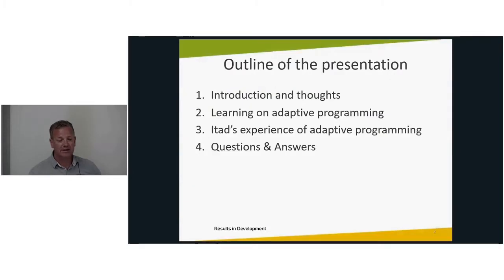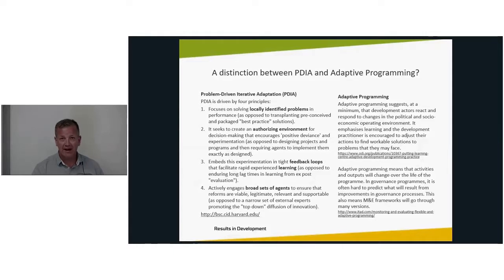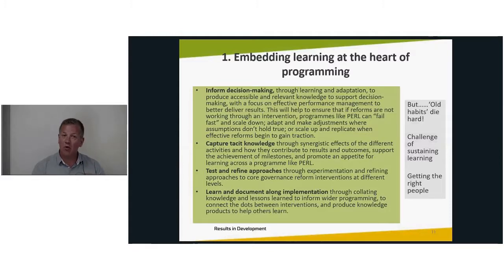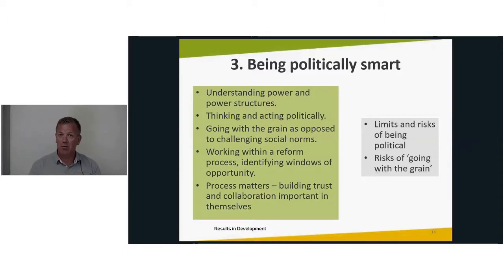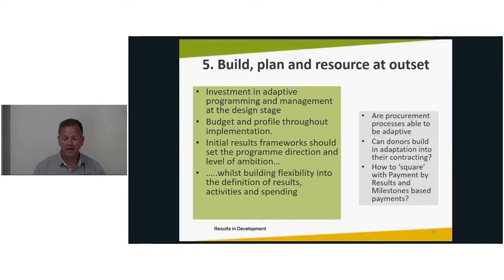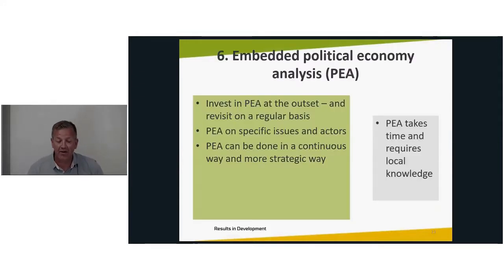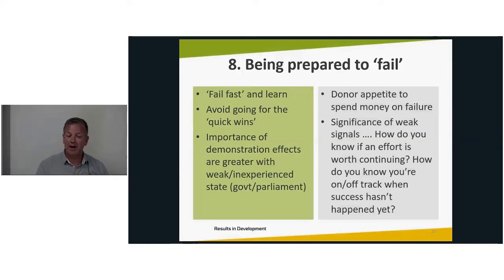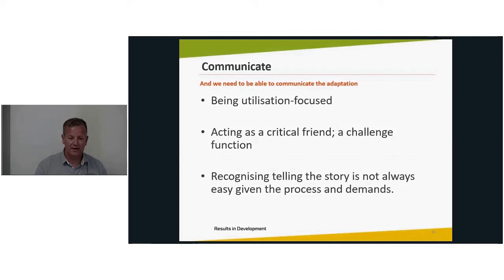Adaptive programming and management: Part 1: Presentation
Webinar organized by SDC and IDS
Speaker: Richard Burge